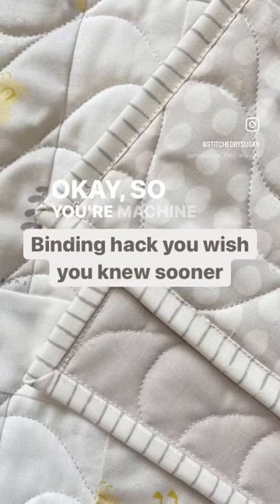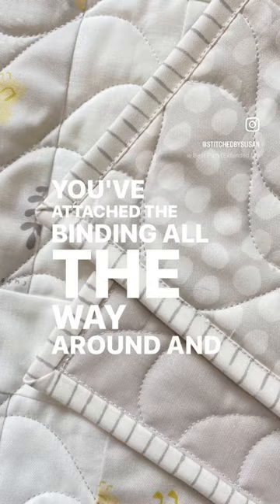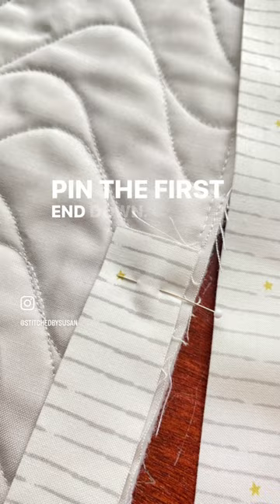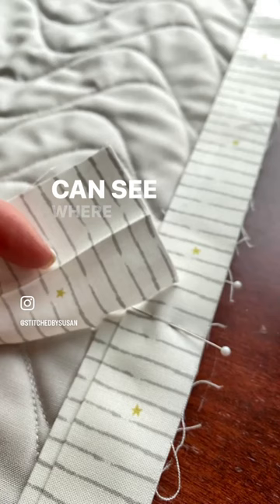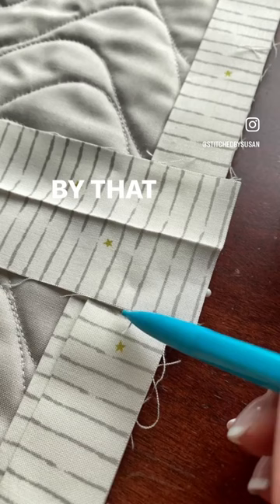Binding hack you wish you knew sooner….PART 3!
Ever wonder how long to to cut your binding to make the perfect mitered seam?

This hack works no matter what size your binding is! No calculations or special ruler needed👍🏻

Are you going to try this one out? What’s your next binding project?